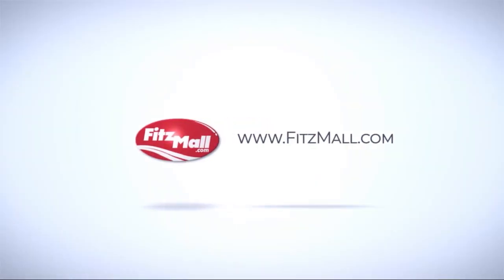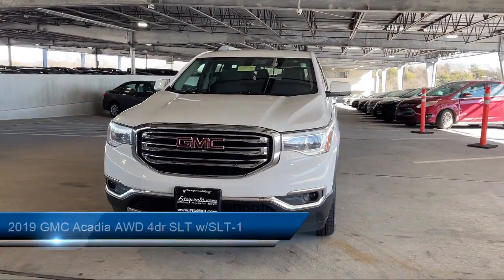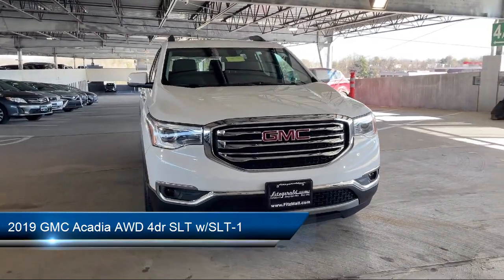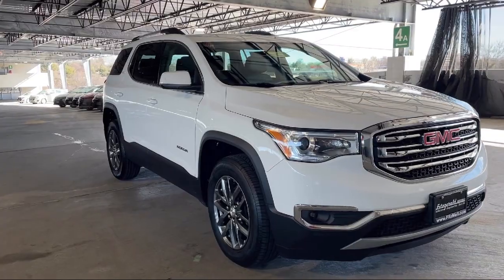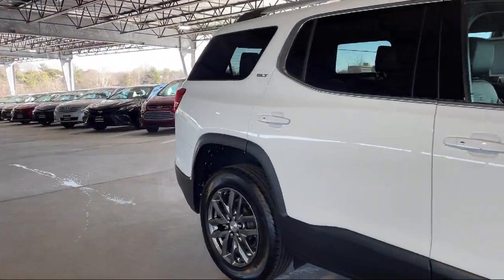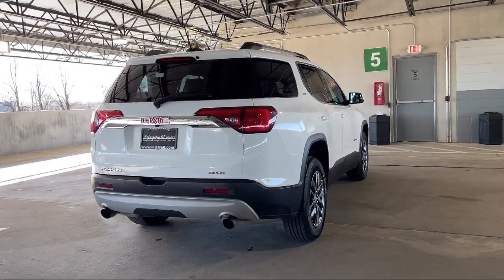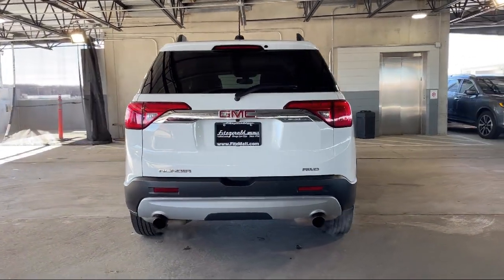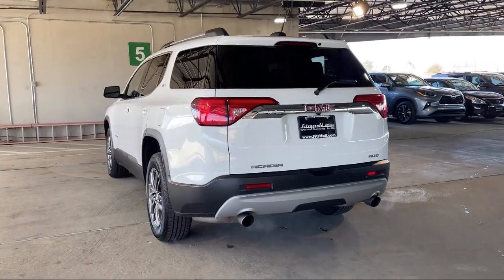2019 GMC Acadia AWD 4dr SLT w/SLT-1 Annapolis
2019 GMC Acadia AWD 4dr SLT w/SLT-1 - Stock Number: 566973A - VIN: 1GKKNULS4KZ222901.

Give us a call at or visit our for more information about this or any of our other vehicles.

Fitzgerald Mazda of Annapolis
1930 West Street